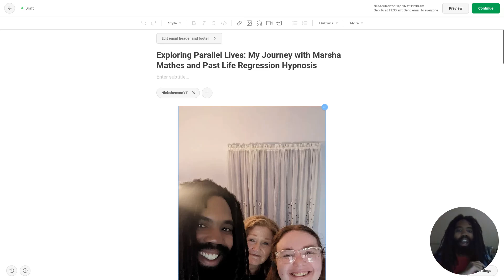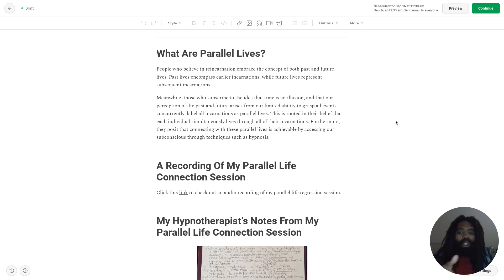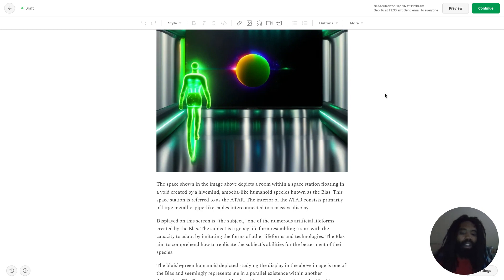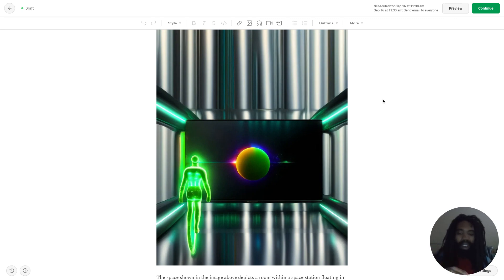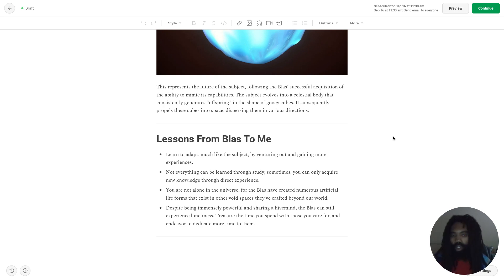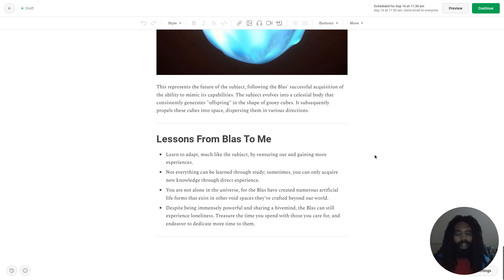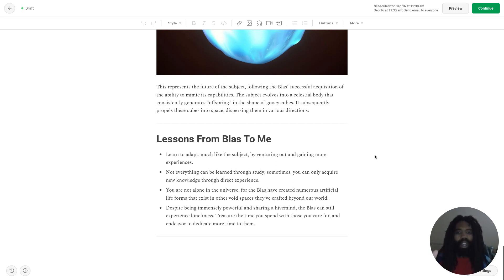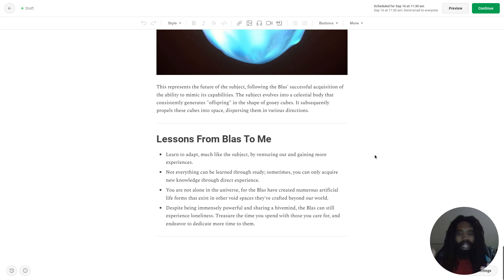Exploring Parallel Lives: My Journey with Marsha Mathes and Past Life Regression Hypnosis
Marsha Mathes is a certified consulting hypnotist, trained by Dolores Cannon, and a member of the National Guild of Hypnotists. She runs a shop in Huntsville, Alabama where she offers past life regression hypnosis services. Past life regression hypnosis is a therapeutic technique that aims to explore and potentially uncover memories or experiences from what is believed to be a person's previous lives.

Numerous individuals have asserted that they've gained insights into past lives as alien or interdimensional beings through past life regression hypnosis. This video elucidates the concept of parallel lives. It encompasses AI-generated art along with descriptions of my past life regression session experiences, and the lessons I gleaned from the session.